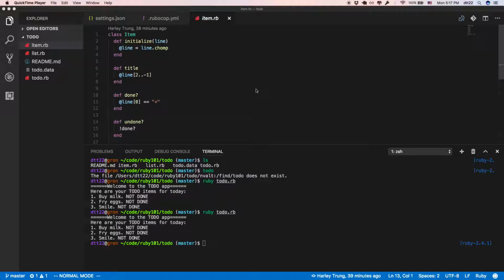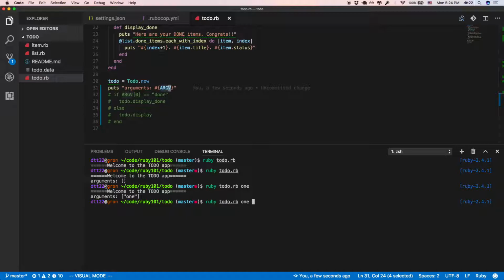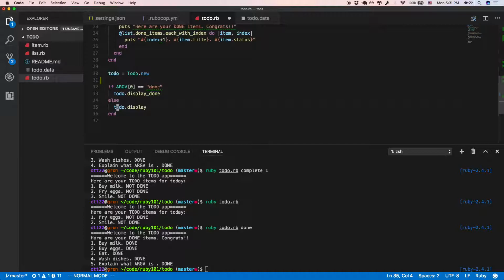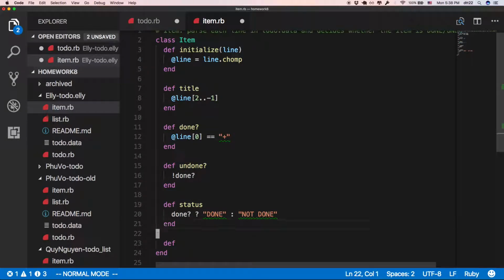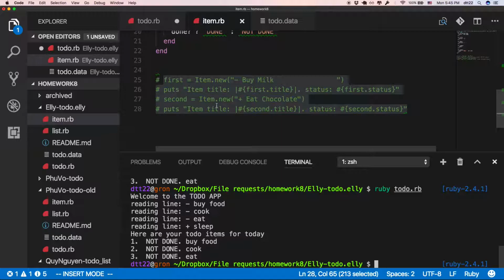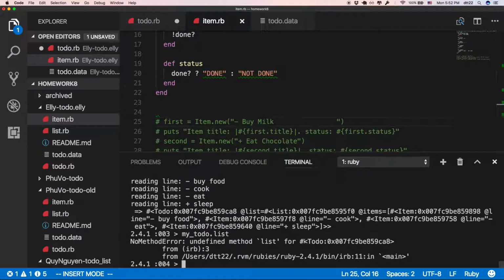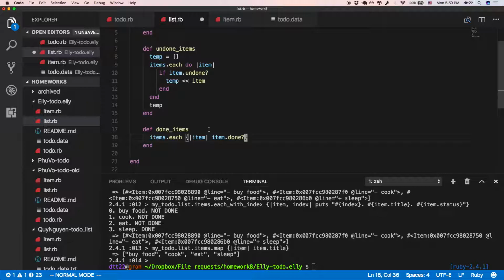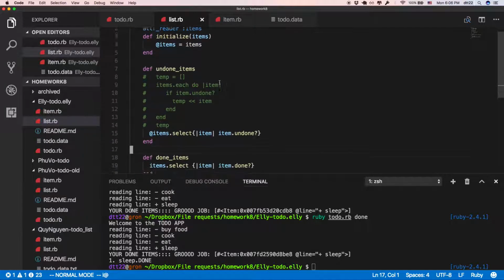CS101 Ruby - Session 9a - Todo App in Ruby (part 2 - review)